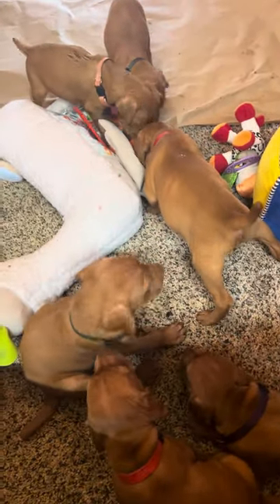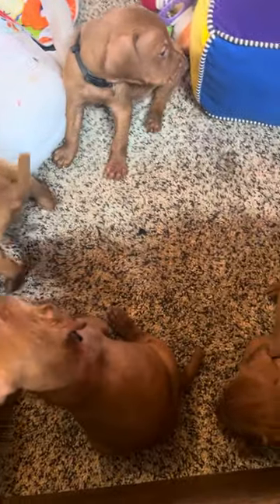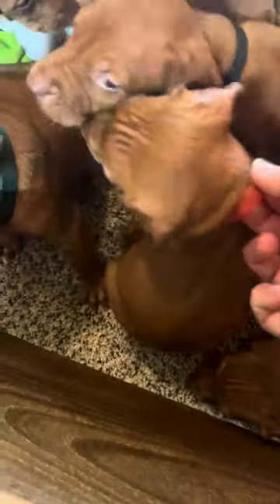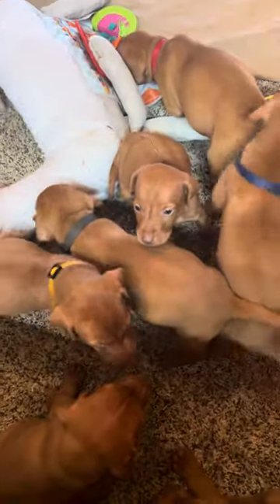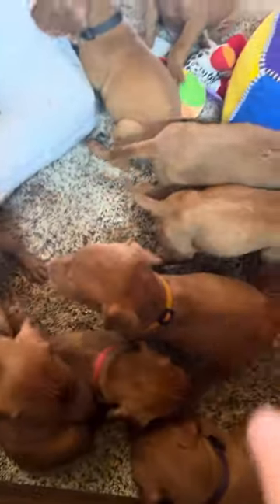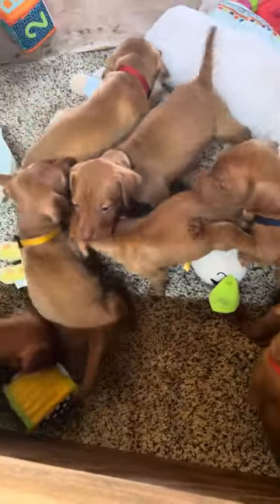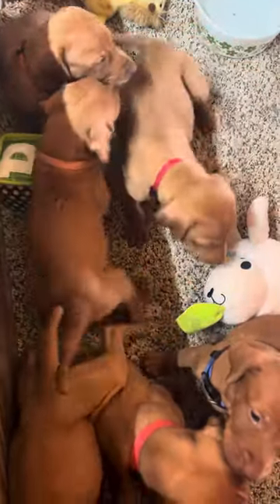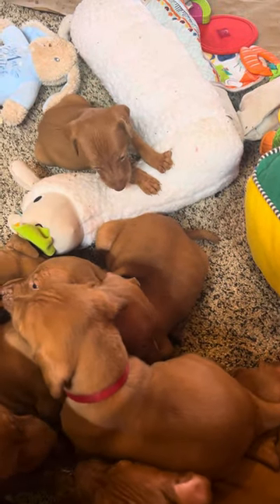Olive’s pups at 4 weeks old.